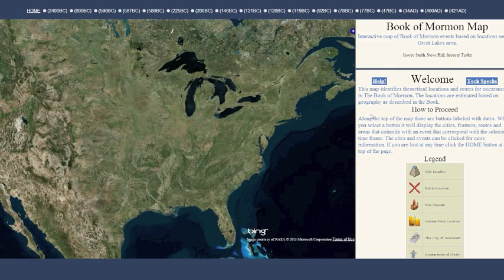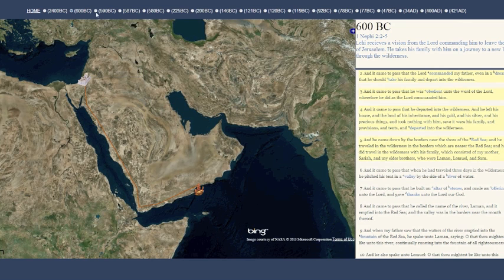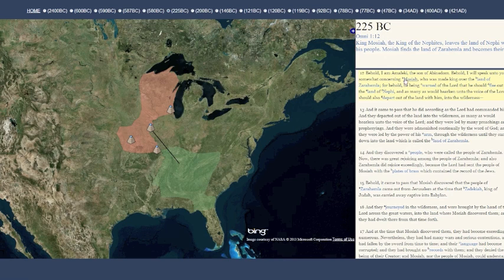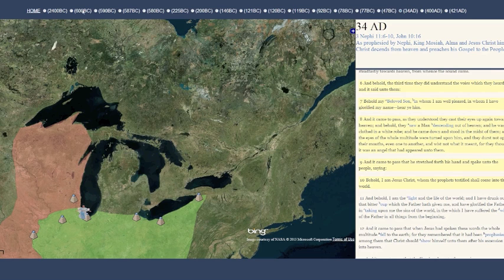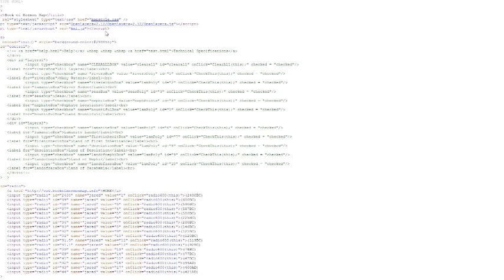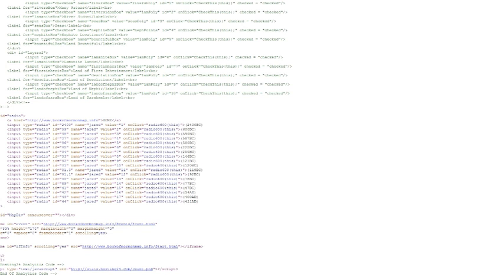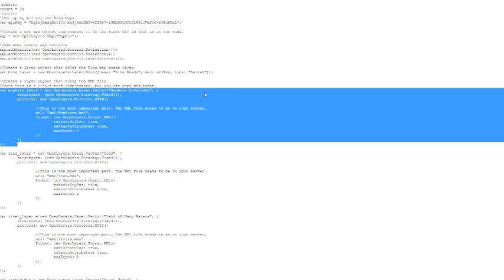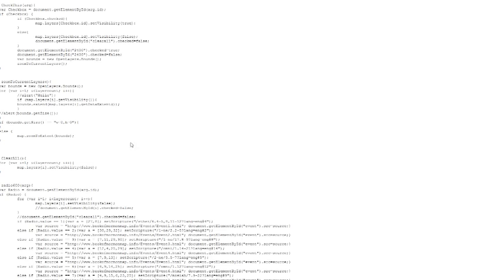Book of Mormon Map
A presentation of a web based GIS representing the theory that Book of Mormon events took place near the Great Lakes area of North America. The link to the project is below.